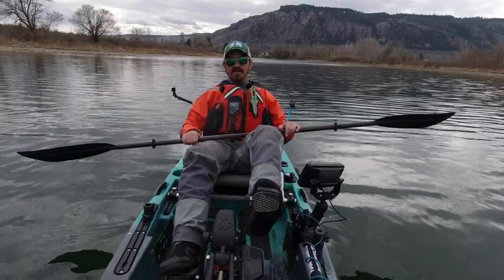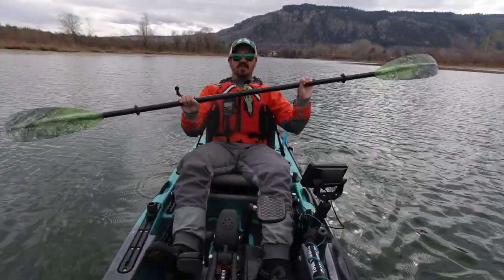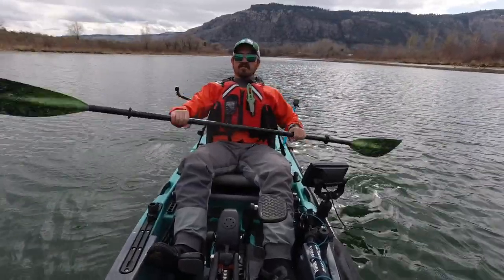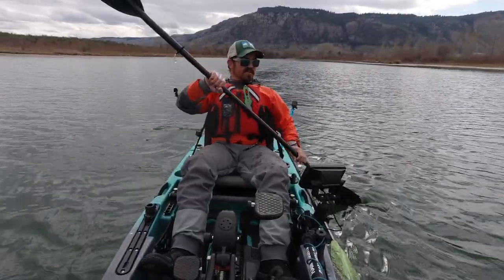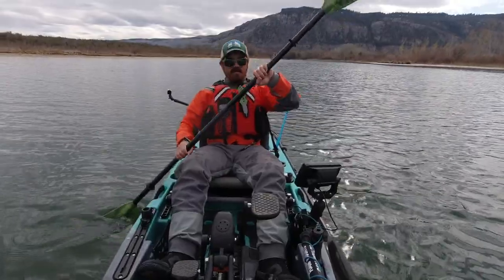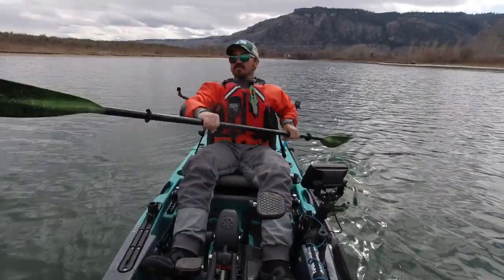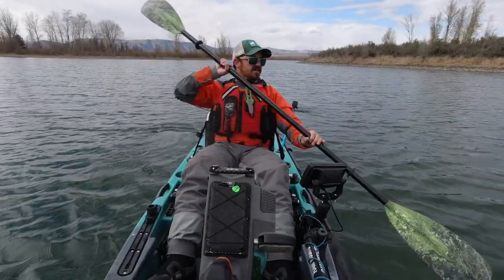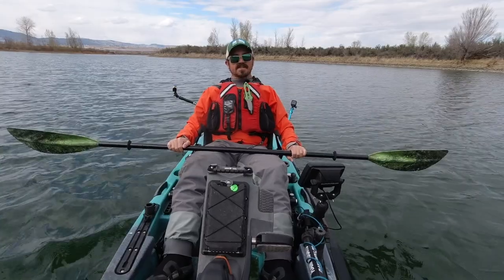Do Paddles Matter to Kayak Anglers Anymore?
With pedal and power kayaks dominating the kayak fishing market it may seem the age of the paddle has gone by. Yet nearly every angler carries a paddle to help with launch, landing, and to maneuver in tight spaces or over shallow areas. Invariably the mechanical complexity of pedal and power drives will ultimately lead to failure and you may find yourself far from your launch with only your paddle to get you back to shore safely. Investing in a quality paddle that is light and durable and practicing your technique will help to prepare for the day that you end up the creek with only a paddle.

Paddles featured in this video:
- Carlisle Magic Angler (upgraded version of the Predator)